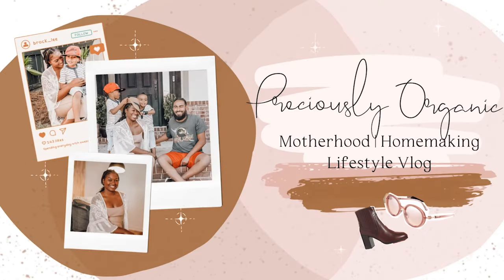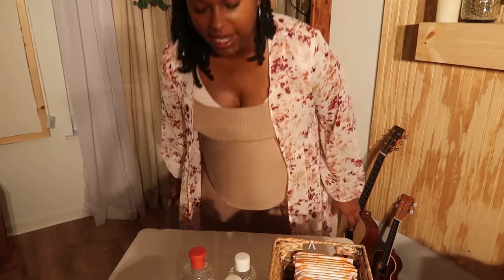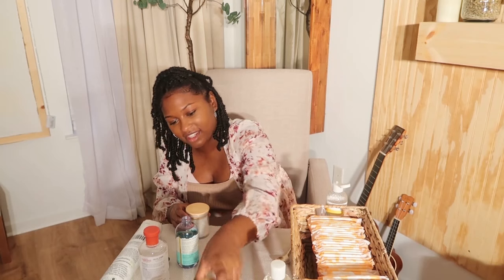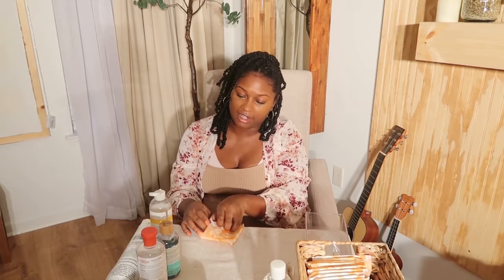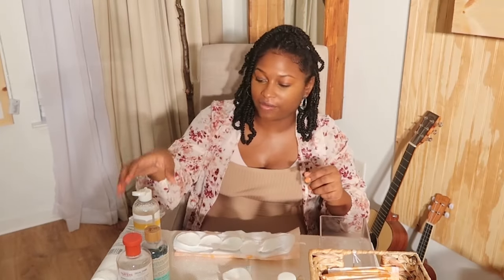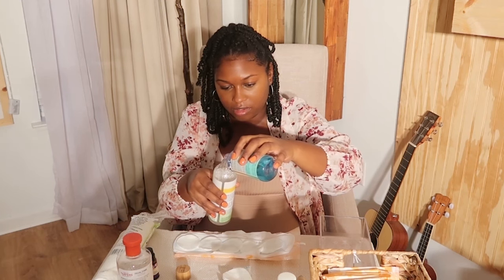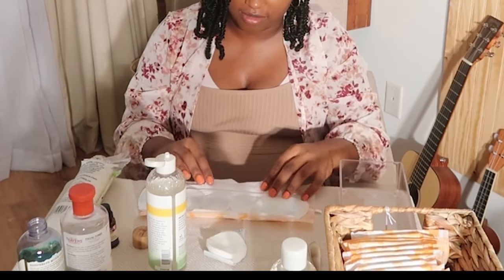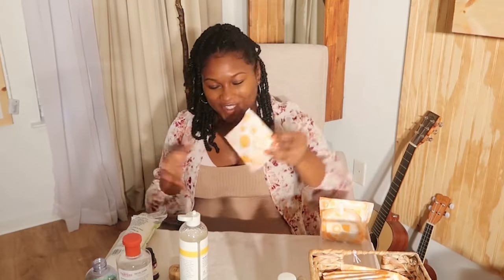Postpartum Kit Prep - Make Padsicles with Me! | Nesting for Baby #3 🤰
Hi guys! In today's video, I'll show you how to make padsicles to prepare for after birth.  I'm so excited for baby #3 & can't believe she's coming so soon! 🤍

**FREE TRAINING ON MAKING DIGITAL VISION BOARDS FOR KINGDOM CLOUT**

**ALL THE YOUTUBE EQUIPMENT I USE**:

📷 CAMERA:
FAVOURITE POCKET-SIZED CAMERA FOR VLOGGING:

💡 LIGHTING:
LED Lights (these are GREAT VALUE!):

🎉 ACCESSORIES:
External Hard Drive (HAVE if you shoot in 4K):

There is no additional charge to you! Thank you for supporting my channel so I can continue to provide you with free content each week! * They are all products that I genuinely love and would recommend.

Music Credit
Artlist